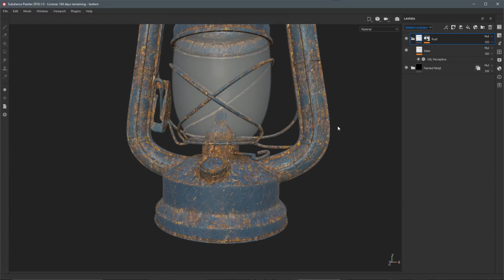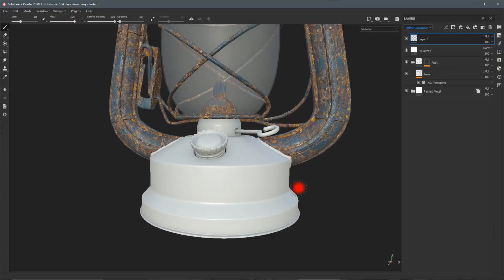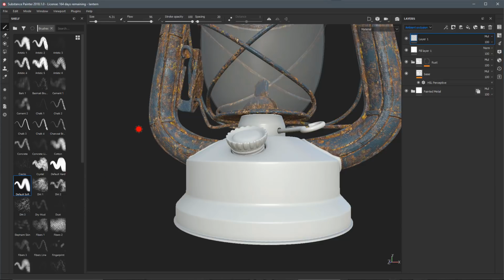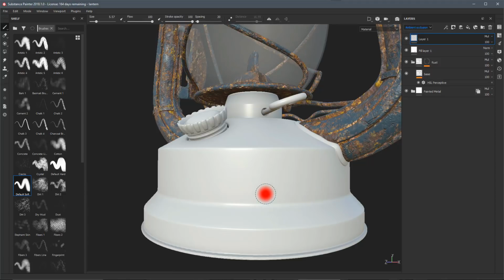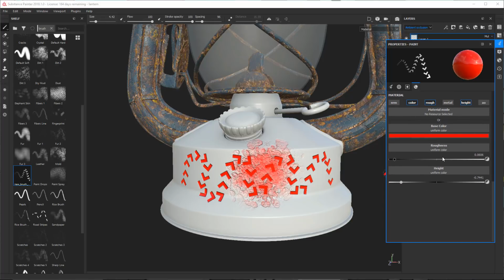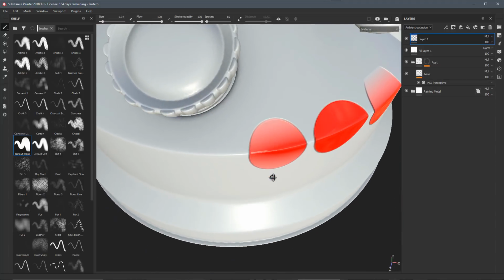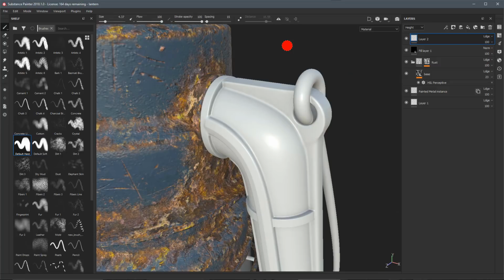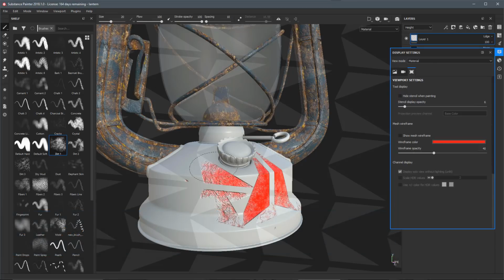07 - Using the brush system